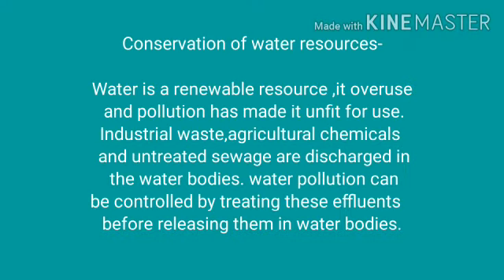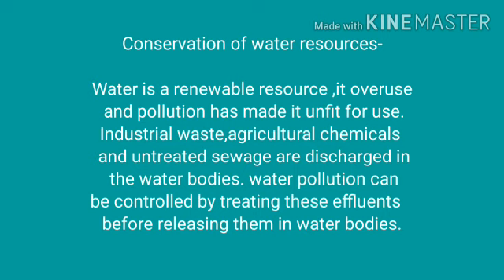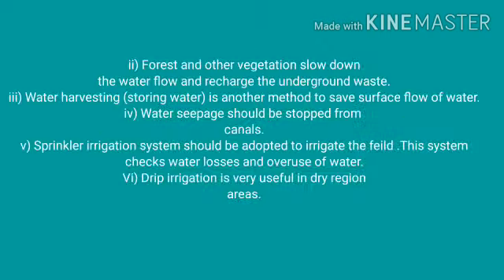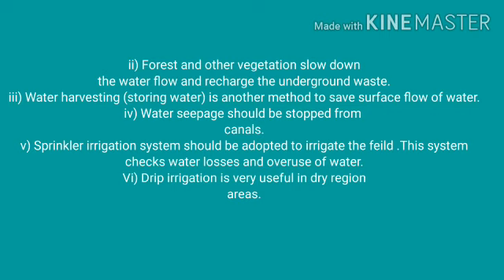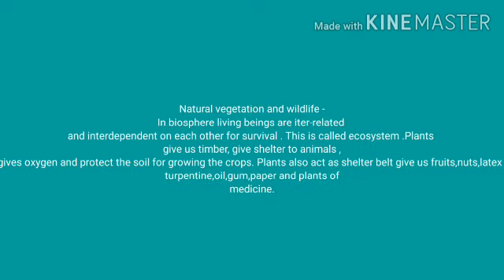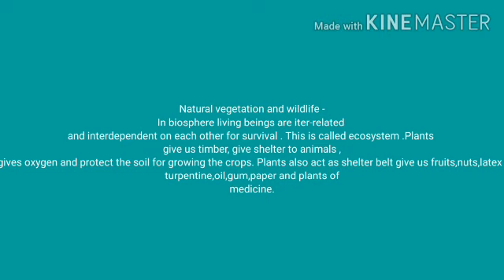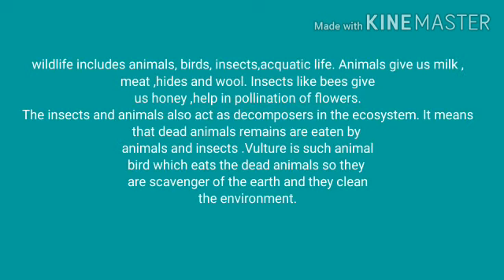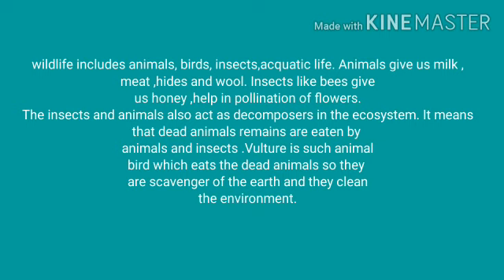Class-8.... SST.. Chapter -2 (part-4)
Revise it